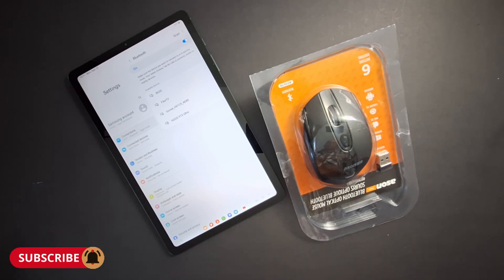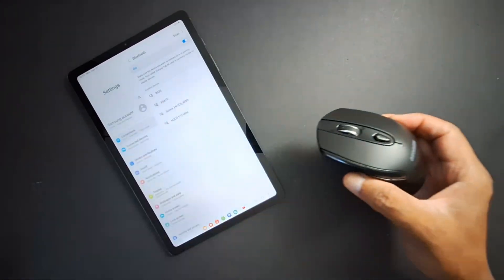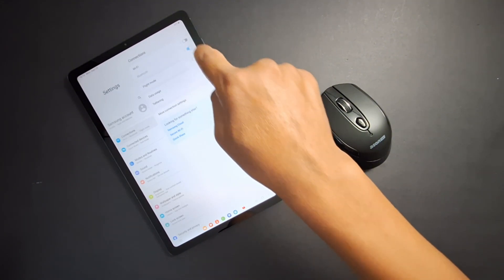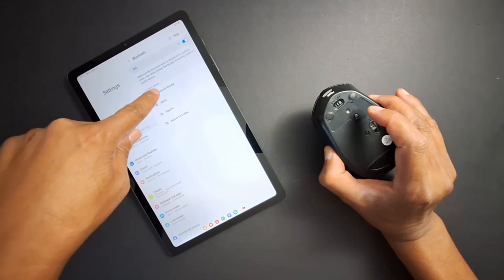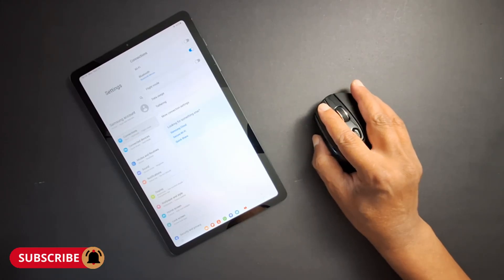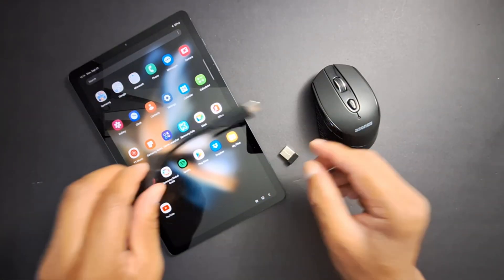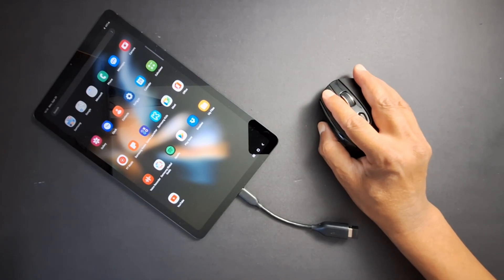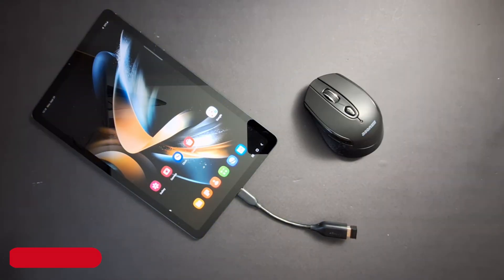How to connect a wireless mouse to a tablet (Optical Mouse & Bluetooth Mouse)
In this video, I am going to share two ways to connect any wireless or optical mouse to a tablet or to another device. You can either use Bluetooth by putting the mouse in pairing mode and selecting it from your tablet's Bluetooth settings, or use a USB mouse by connecting its USB receiver to the tablet with an OTG (On-The-Go) adapter. Both methods require your tablet's operating system to support a mouse as an input device, which is generally true for Android and iOS tablets.